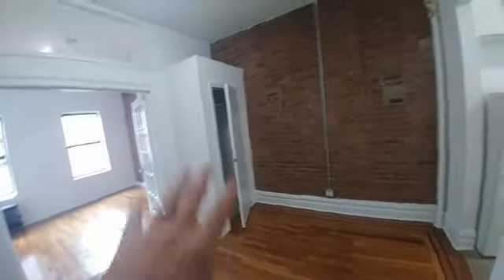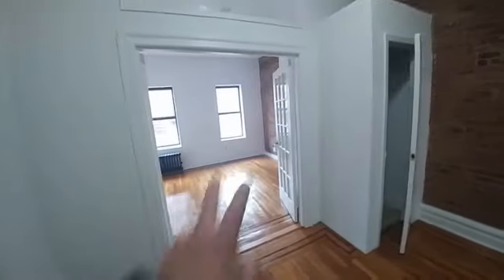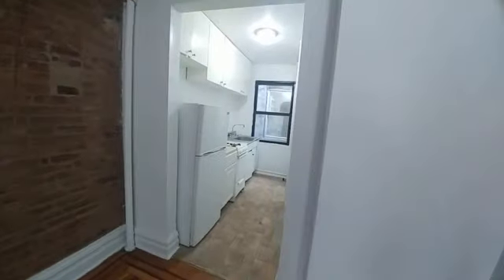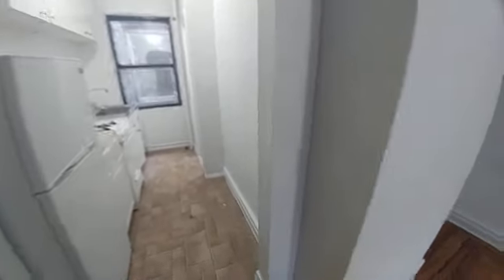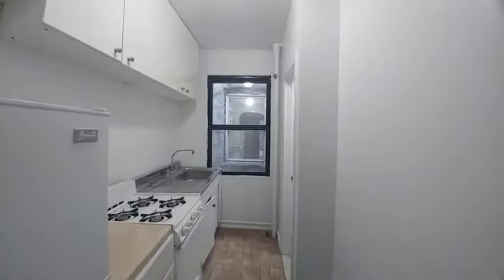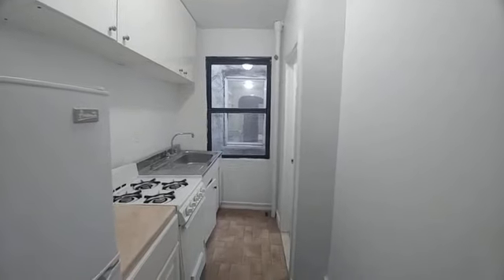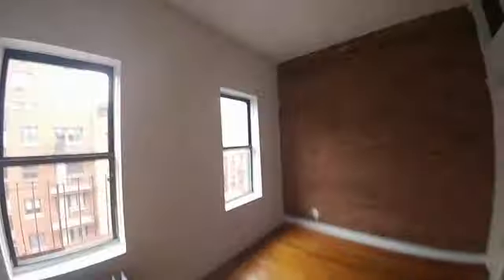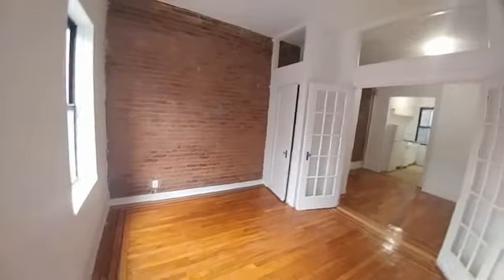East Village prime.. top floor true 1br cathdrl ceiling